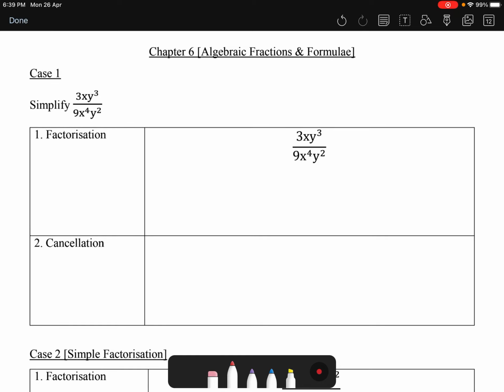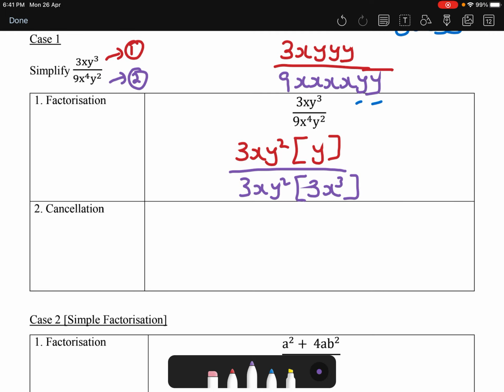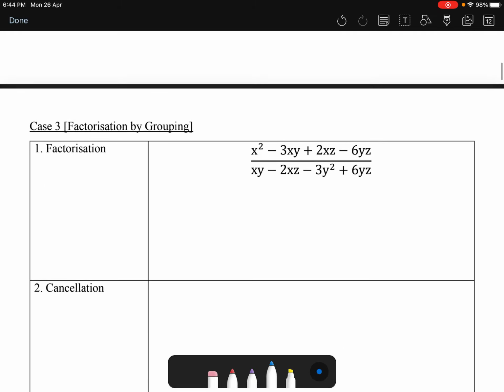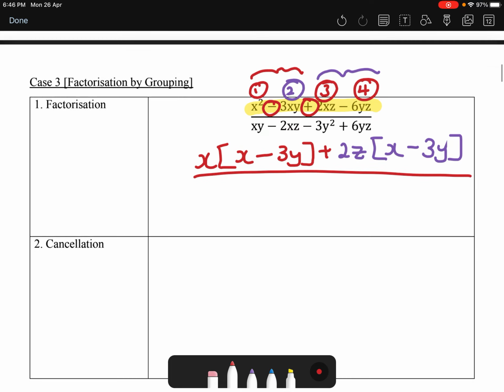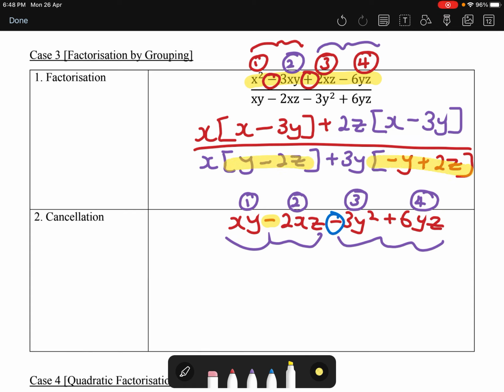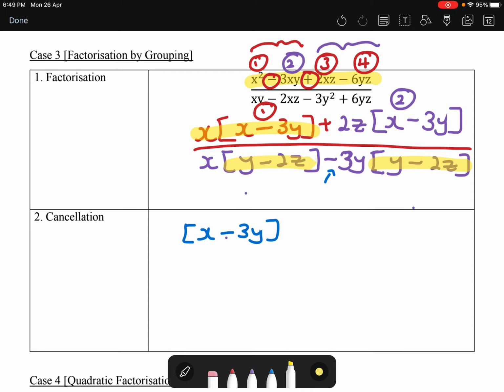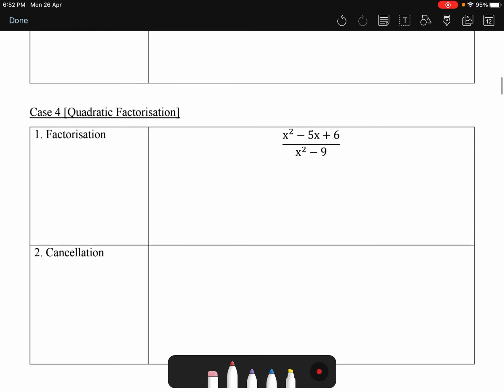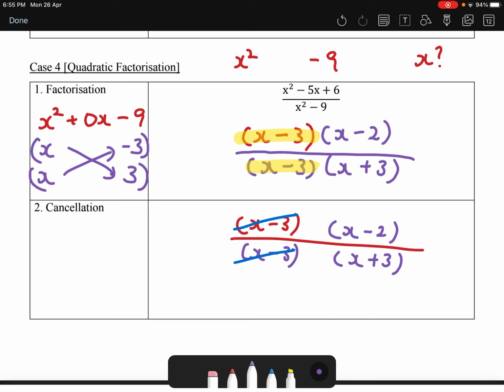Simplify Algebraic Fractions